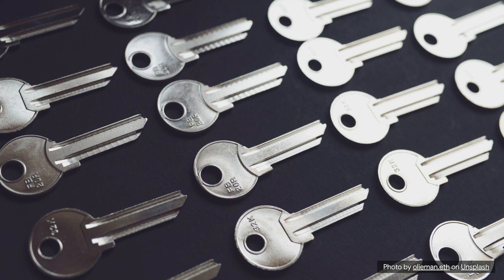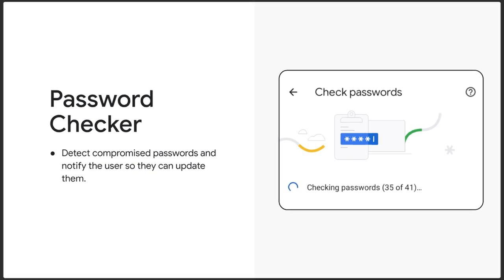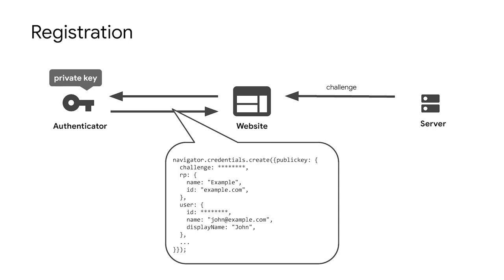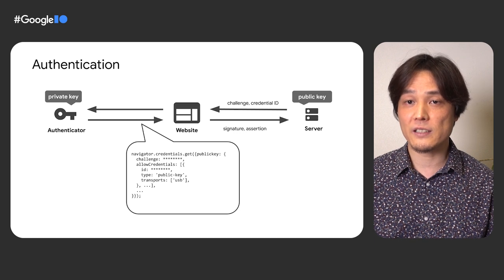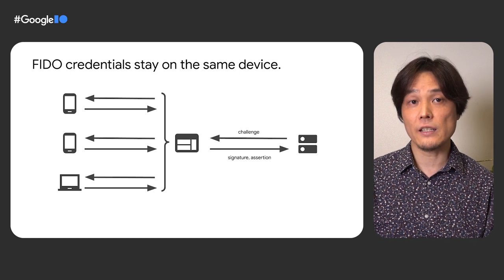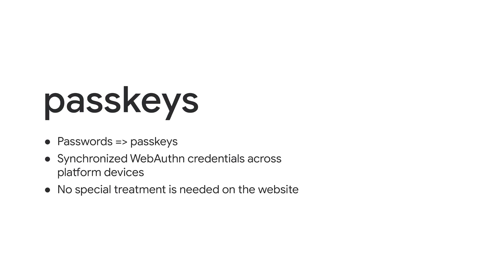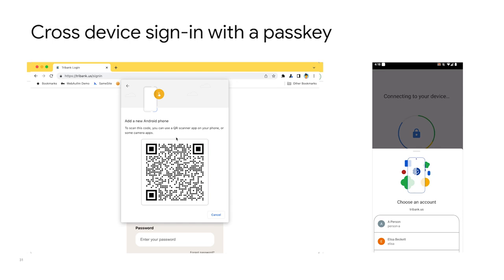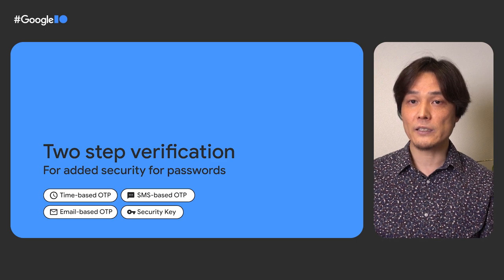A path to a world without passwords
Developers know that passwords are not the best way to protect users' accounts. But what are the other options available to make them more secure, ideally towards a future without passwords? Walk through various sign-in options available now and in the near future, so you can build a strategy for a passwordless future.

Speaker: Eiji Kitamura